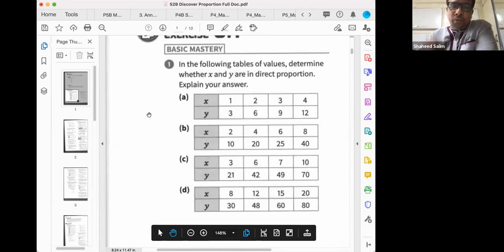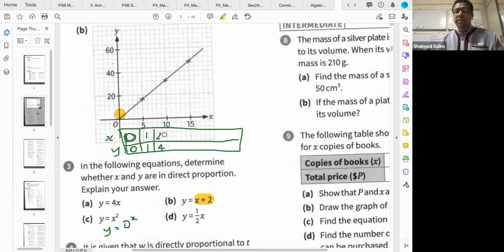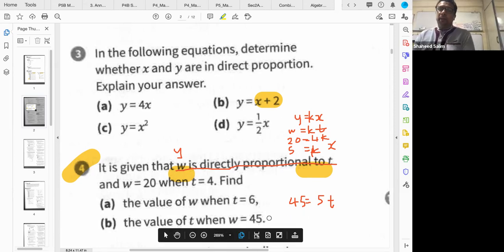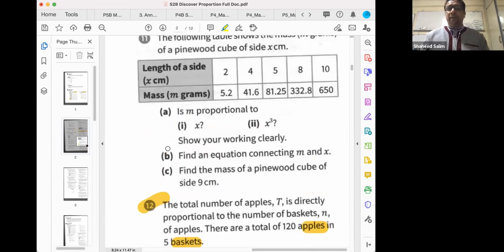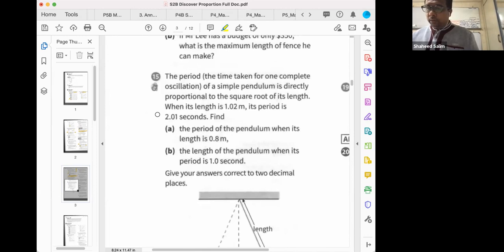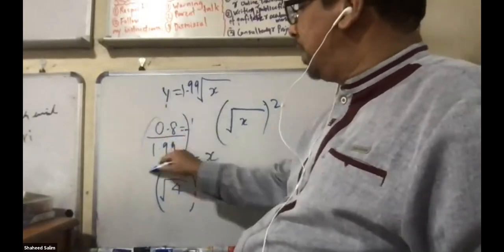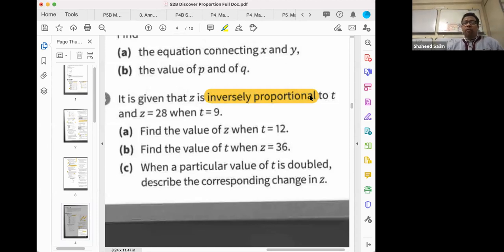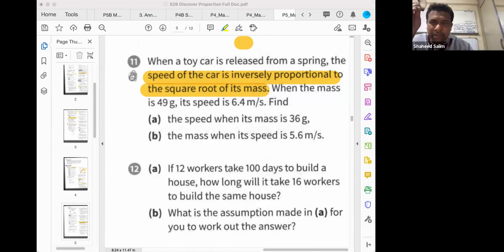16th July 2021 Emma Direct & Inverse Proportion